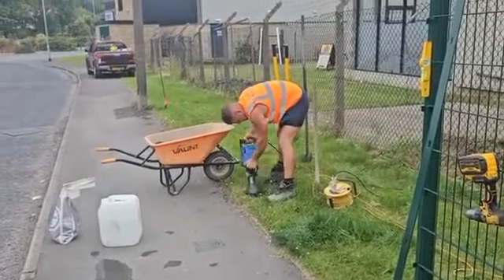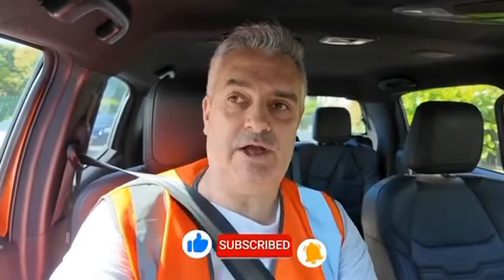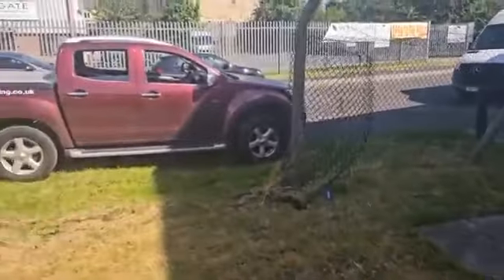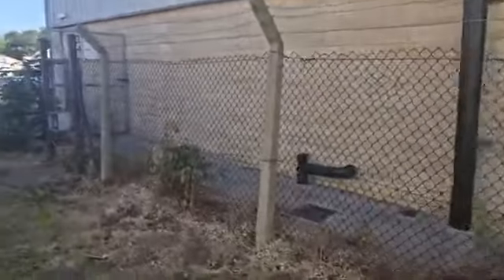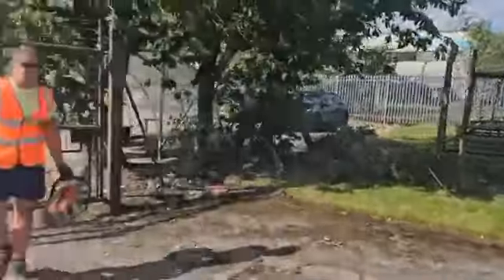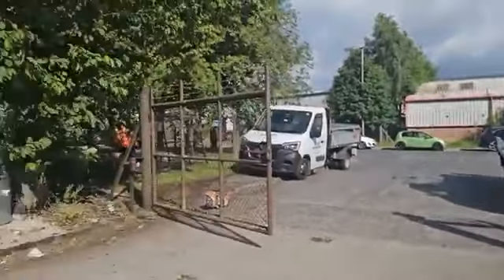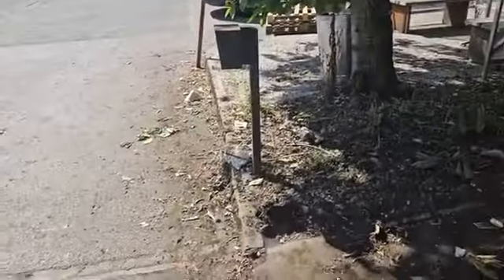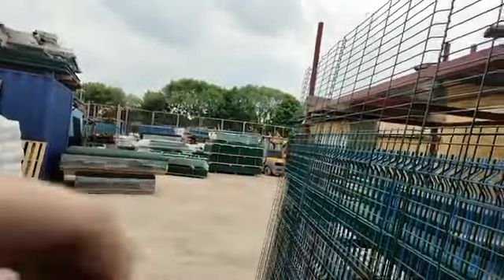AIREDALE WEEKLY #133: SECRETS OF INSTALLING A BEAUTIFUL SCHOOL FENCE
SCENIC SCHOOL FENCE INSTALLATION! | AIREDALE WEEKLY #133
IN THE DALES! This week, we are working for a school in Middleham, up in the Yorkshire Dales. We are installing a boundary fence of 1.8m high Vmesh in green. As you can imagine, there's a number of inclines on this site that we've had to deal with and we've had to utilise plenty of half-panels to avoid significant gaps underneath. Watch the whole video to see how it turns out!